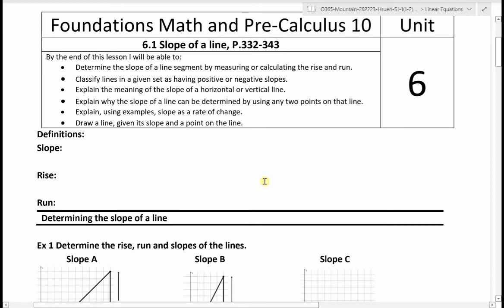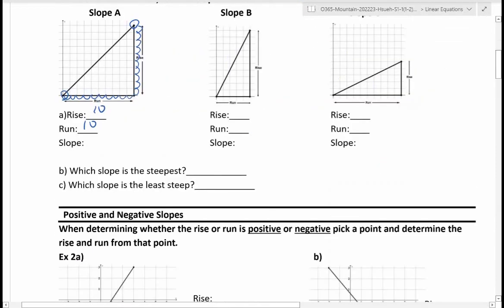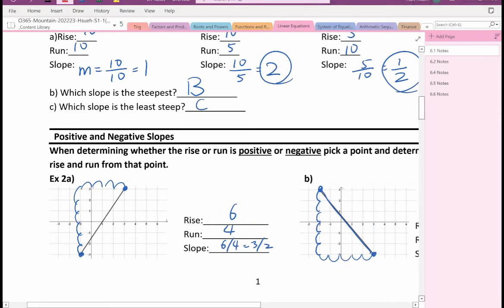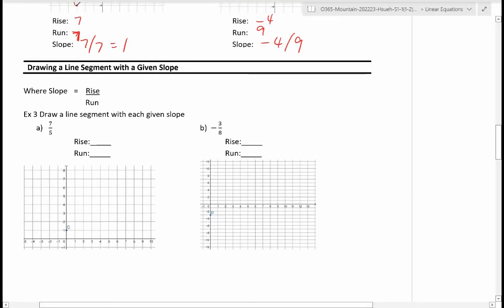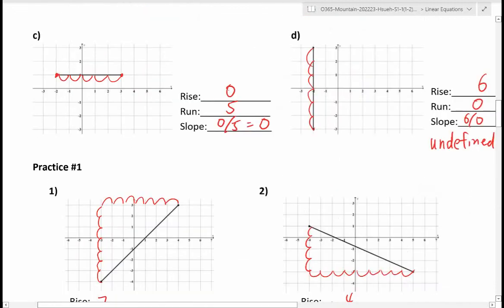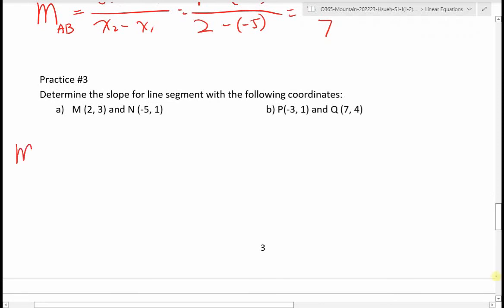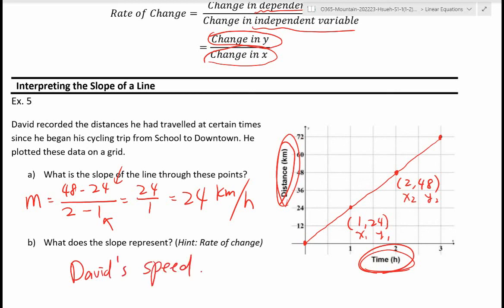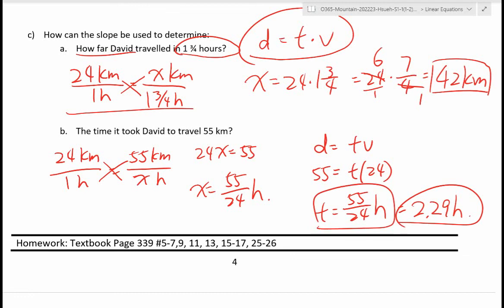6.1 - Slope of a Line